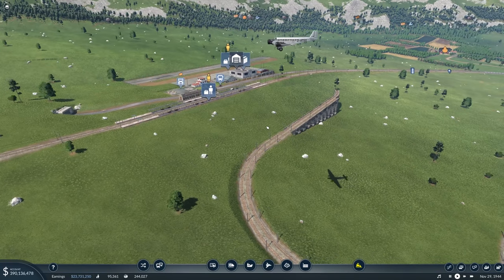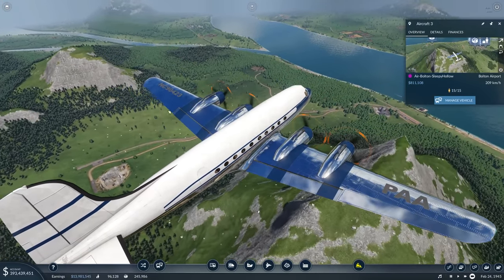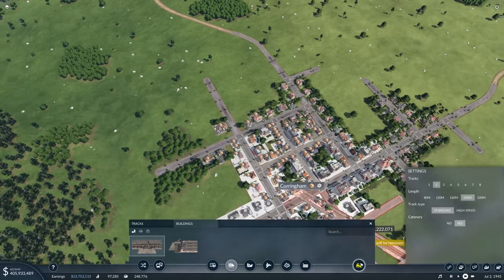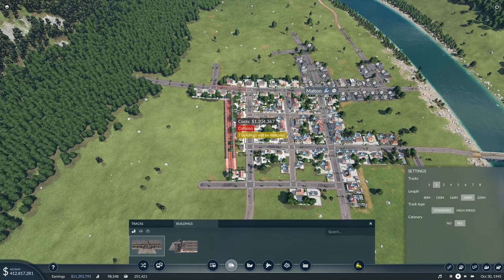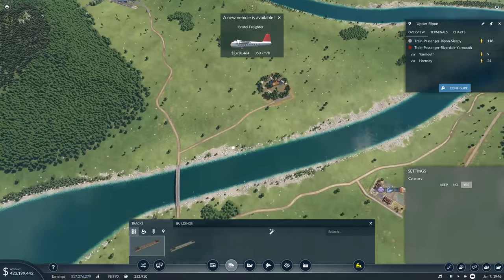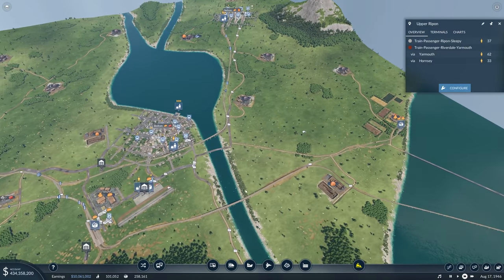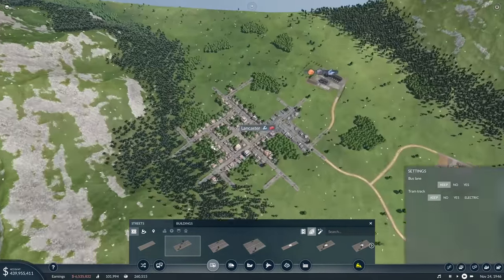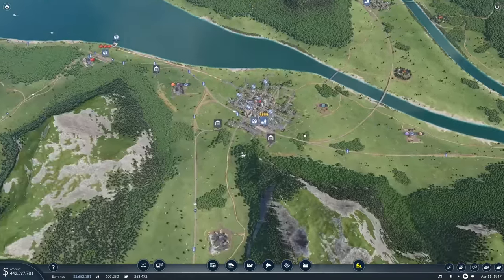Complex Train Network - Transport Fever 2 Ep. 15 || Strategy Logistic Simulation Historical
A fully modded Transport Fever 2 new playthrough. Planning the biggest transport network of all time! From the 1900s to 2020+ we're going to see the history of locomotives, planes, trucks and ships while constantly expanding our network and cities.